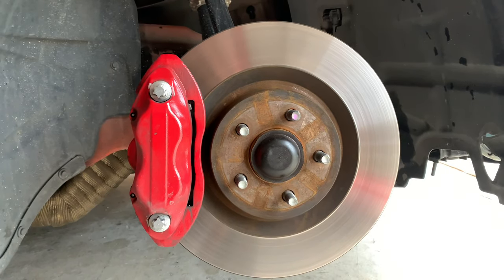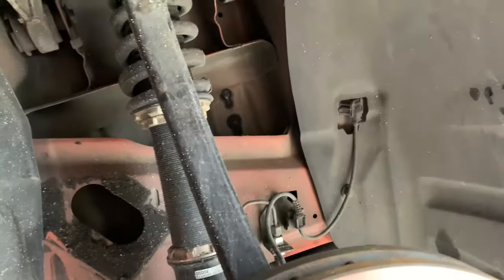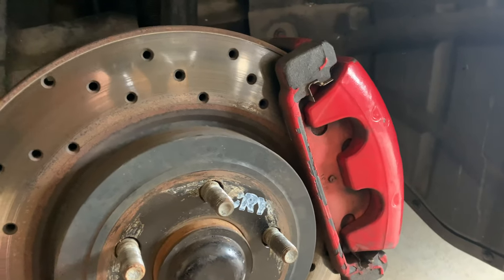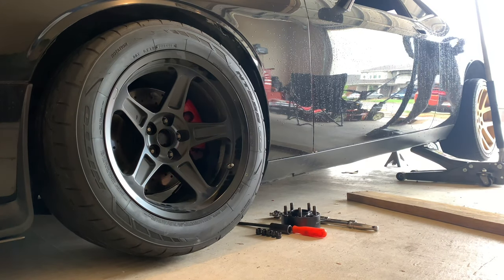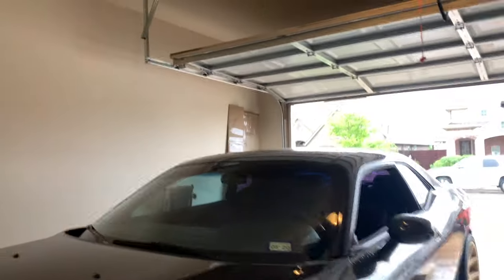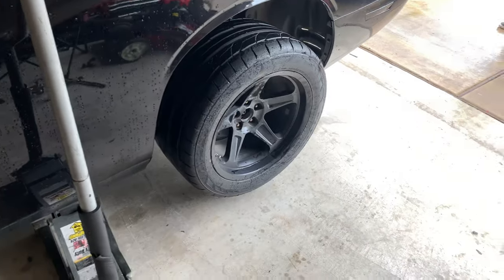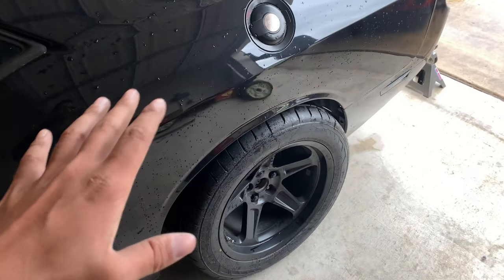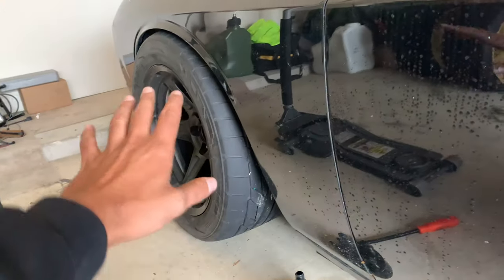OEM Dodge Demon Wheels On a Narrow Body Challenger!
In today’s video we test fit oem demon wheels with 315/40/18 Nitto 55G2 tires on a narrow body challenger R/T!